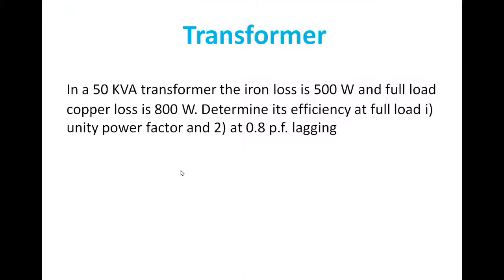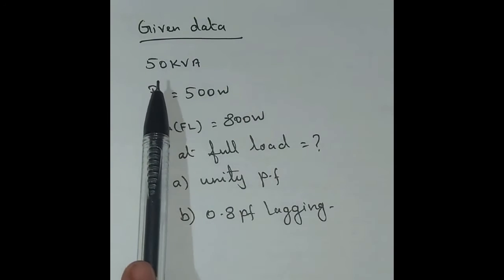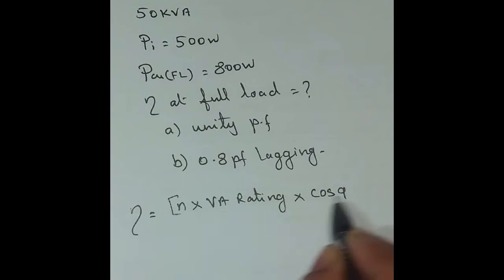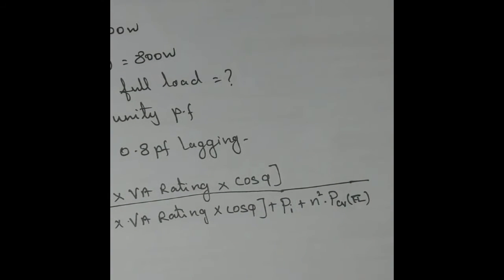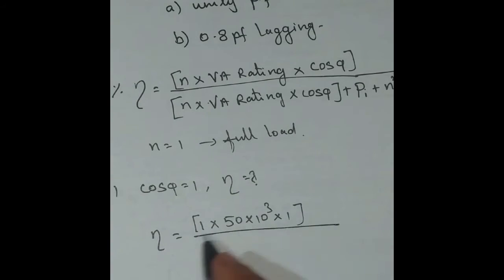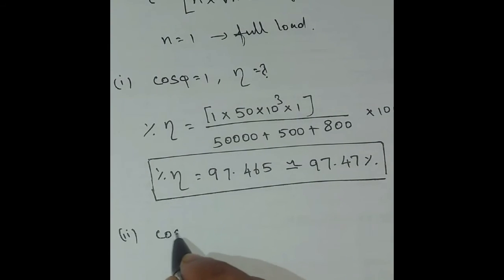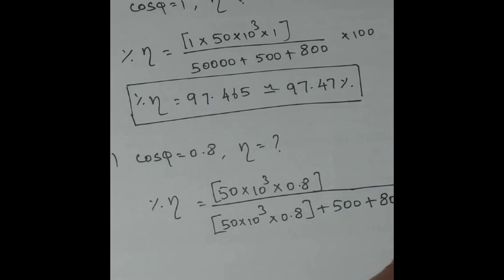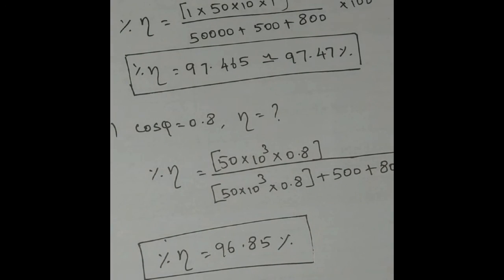Transformer Calculation of Efficiency